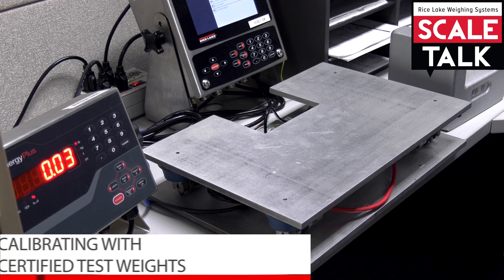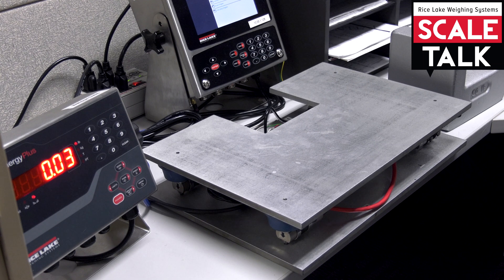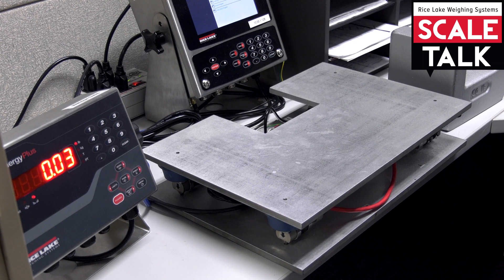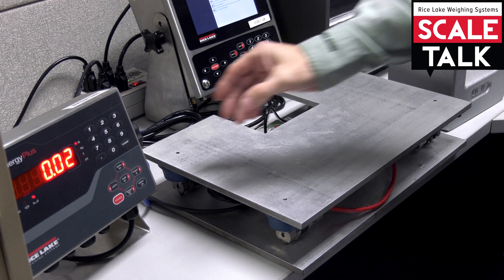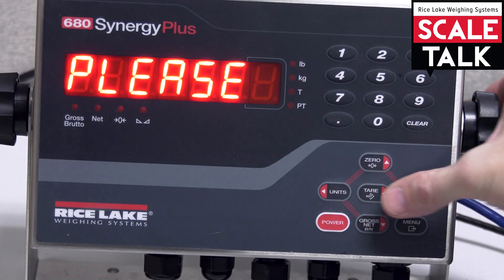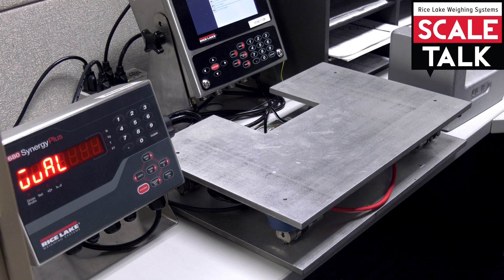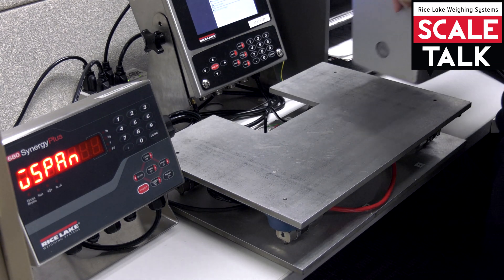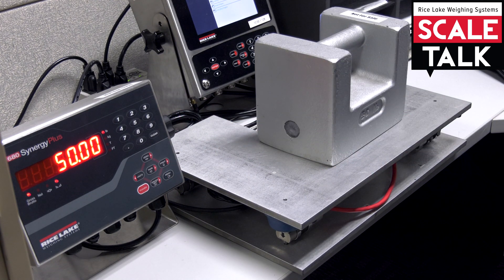ScaleTalk: Calibrating a Scale, Method 1 - Using Calibration Weights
This is the first part of a four-part series demonstrating the four accepted methods for calibrating a scale. The first method, which is also the most accurate, is to use certified test weights.